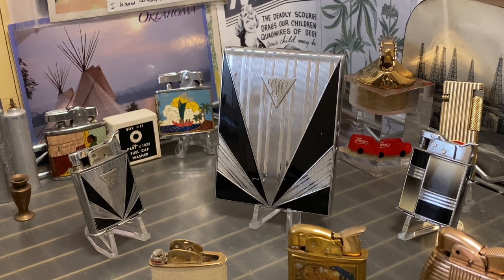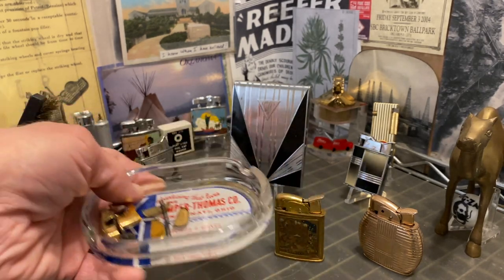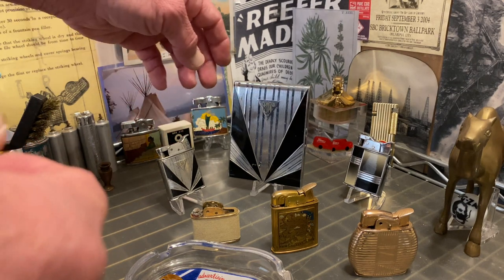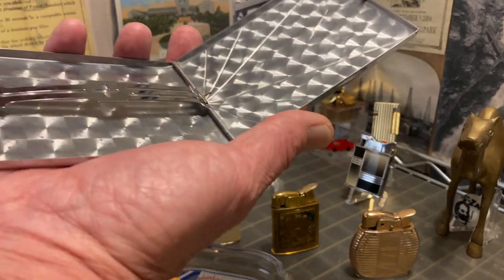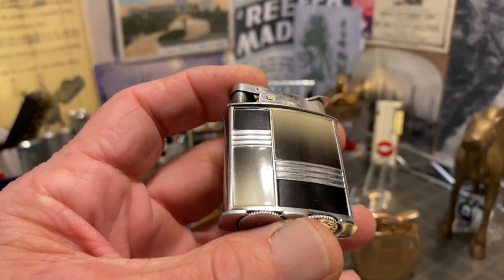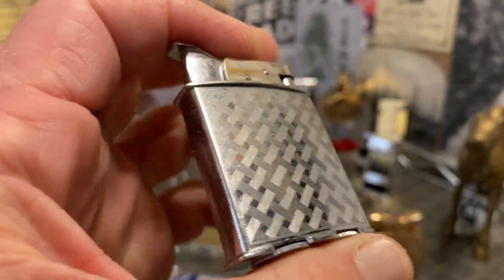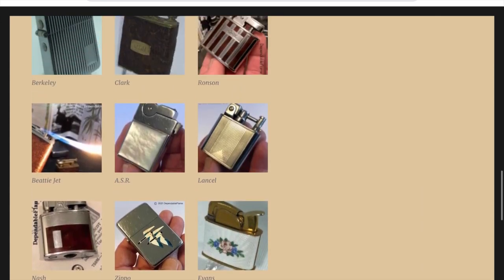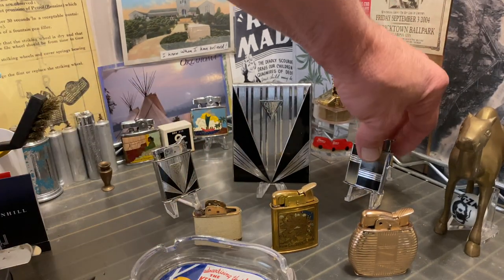Project Lot Of 6 Vintage Evans Items(5 Lighters, 1 Cigarette Case)Blemished Incomplete Not Working